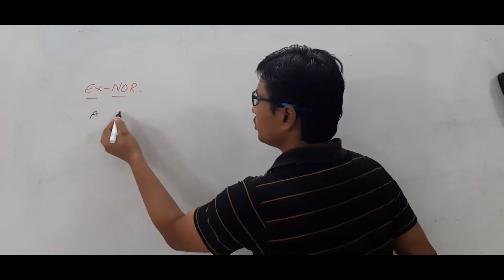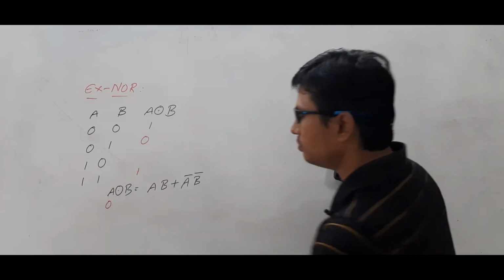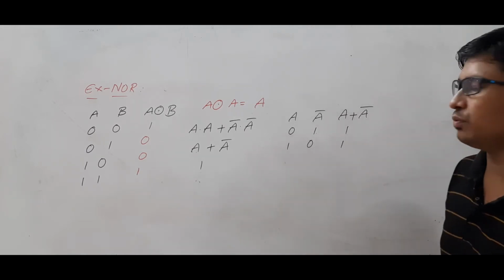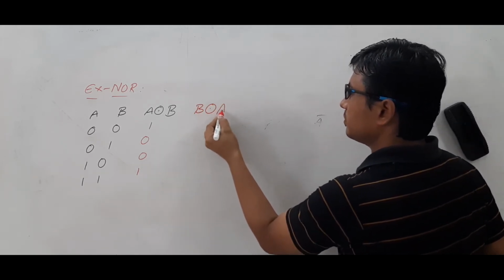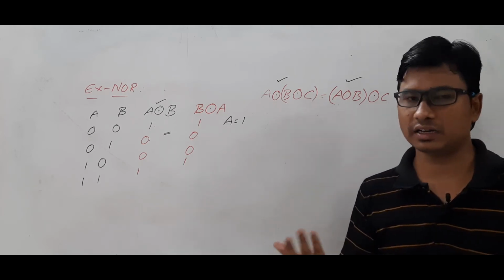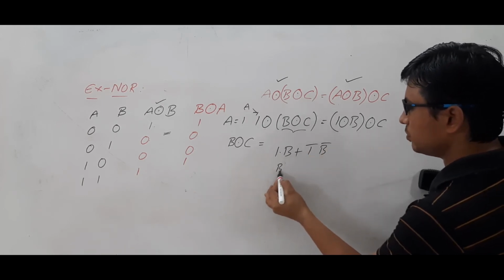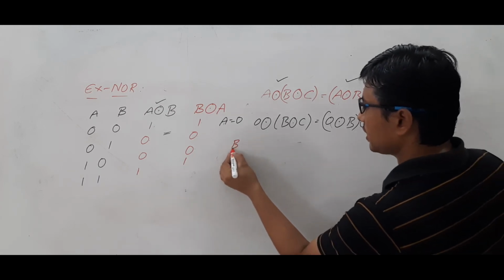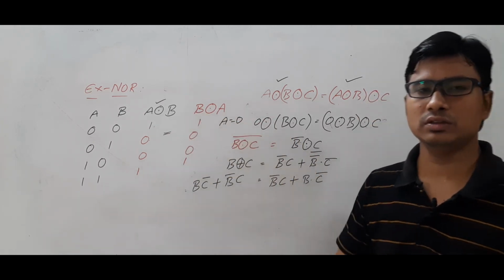L 34: EX NOR GATE AND ITS PROPERTIES | DIGITAL LOGIC DESIGN | GATE CSE LECTURES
In this video, i have discussed about EX- NOR gate and its properties.